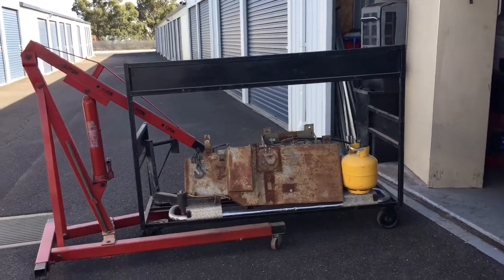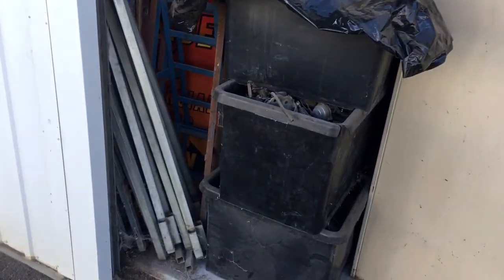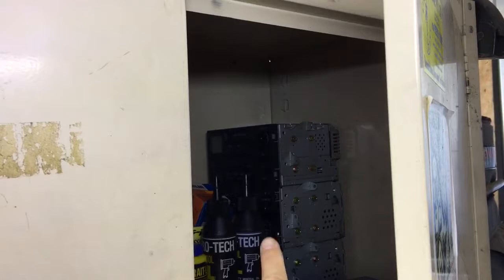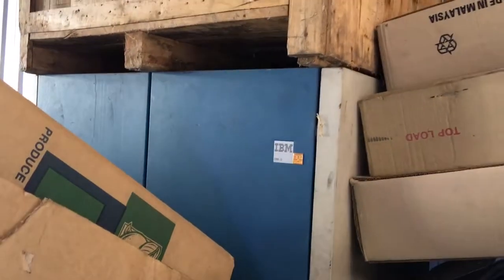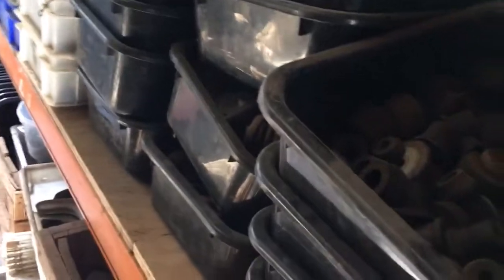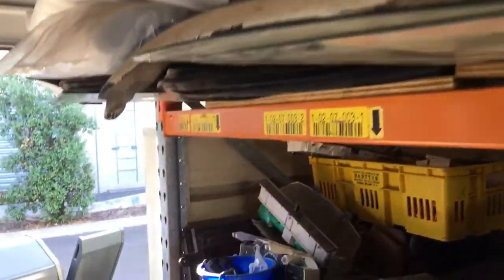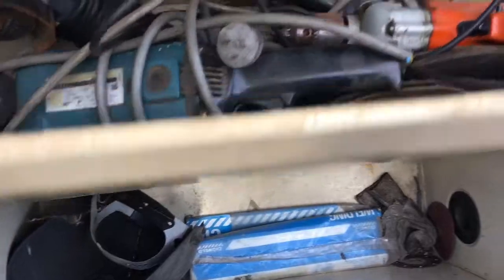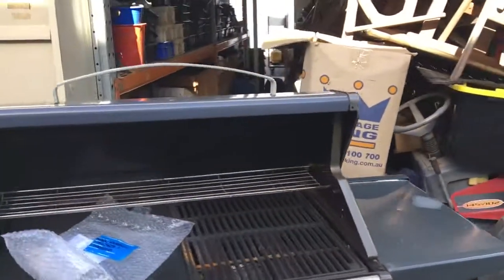Abandoned Huge Storage Unit Motor car parts Spoilers Engel Fridge Ride on Mower BBQ power tools etc